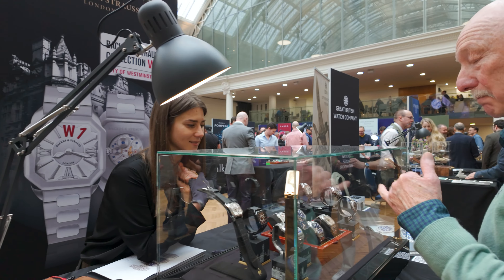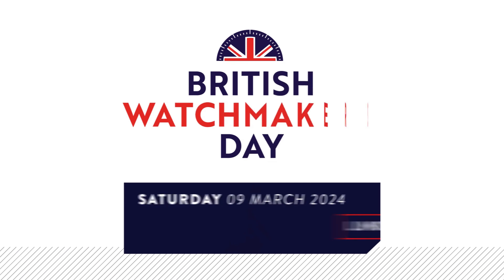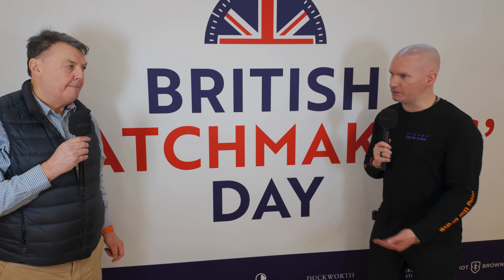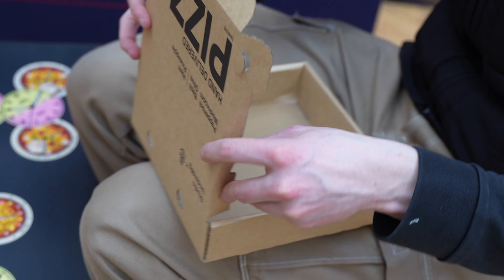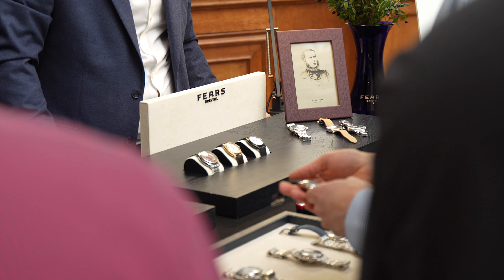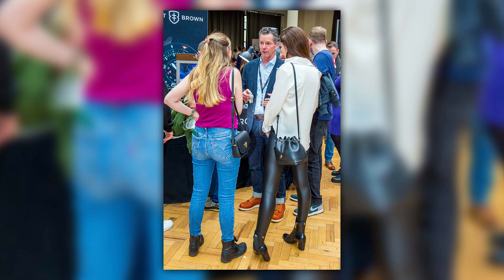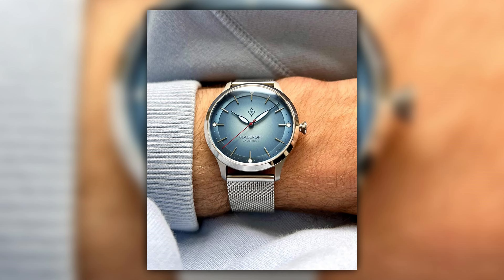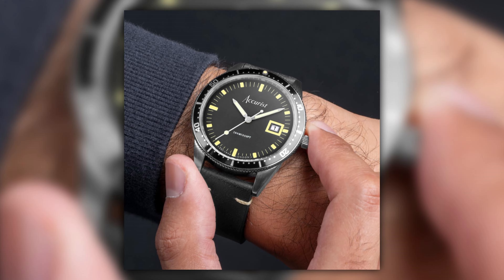Pizza Watches To Piece Uniques - The British Watchmakers Day Show 2024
Listen our on Monday for even more coverage of this amazing show - here are the show notes